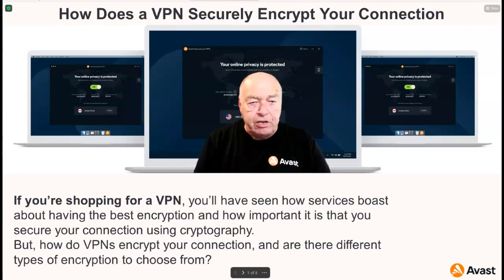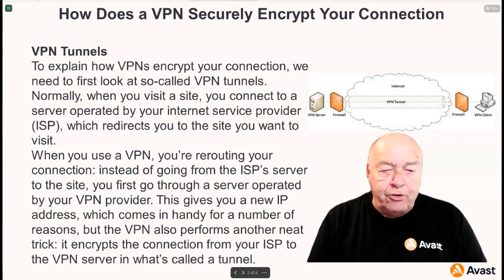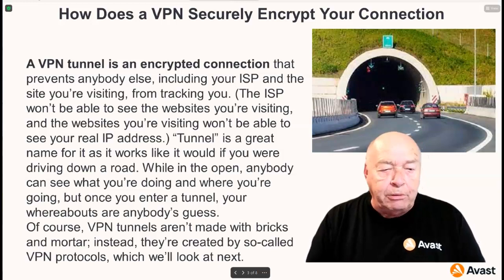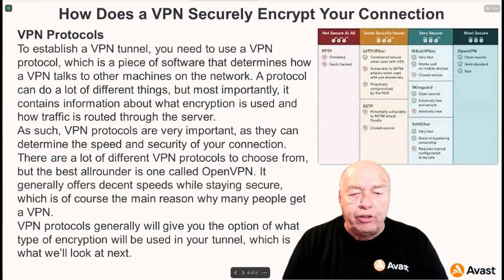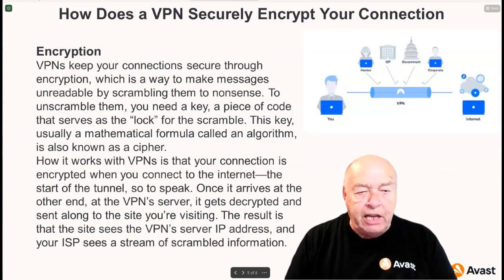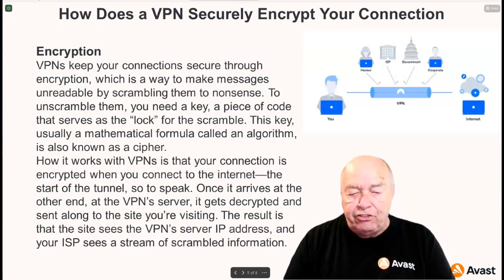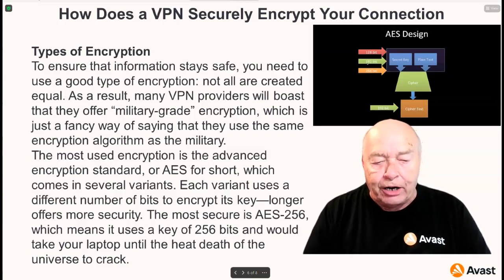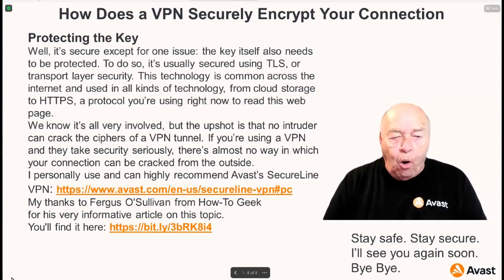How Does a VPN Securely Encrypt Your Connection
This explains how a VPN works. The different protocols used and the different types of encryptions used to keep your data secure and your location hidden.
I personally use and can highly recommend Avast’s SecureLine VPN
My thanks to Fergus O'Sullivan from How-To Geek
for his very informative article on this topic.